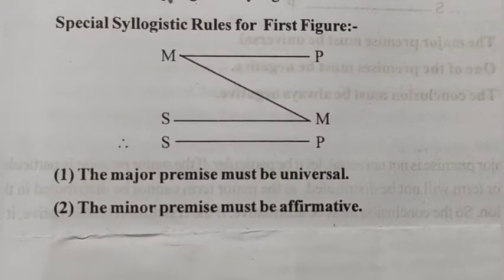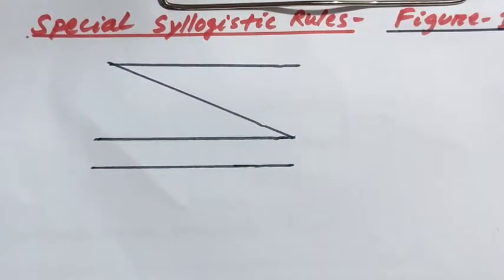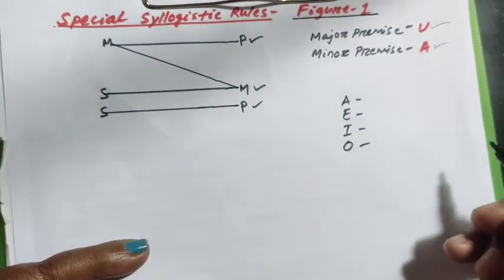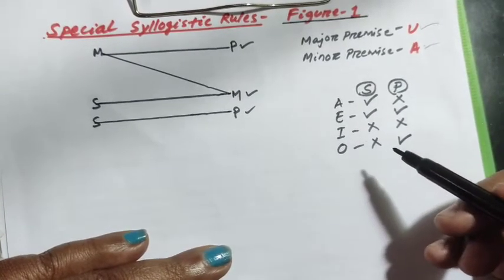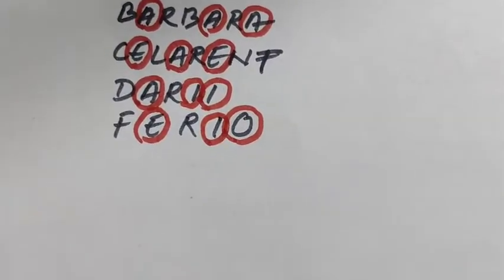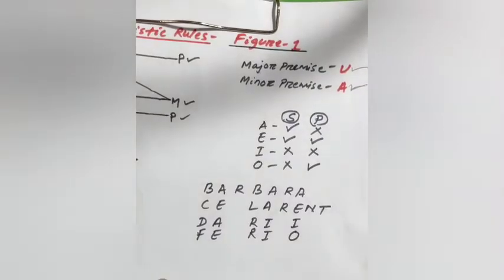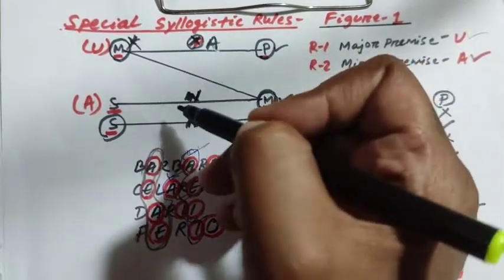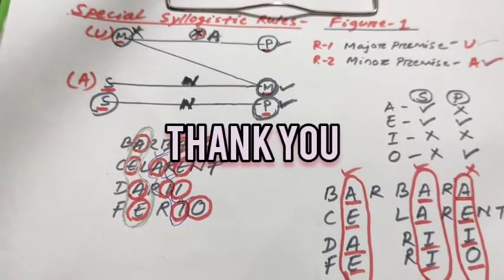Proof of figure 1 . special syllogistic Rules.. +2 Logic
figures of syllogism 👇👇👇👇👇h
ttps://youtu.be/RTodNeAlMkg